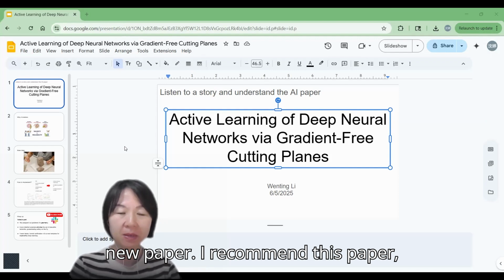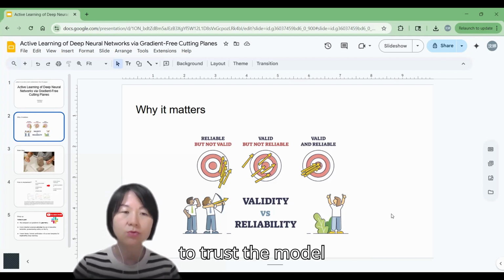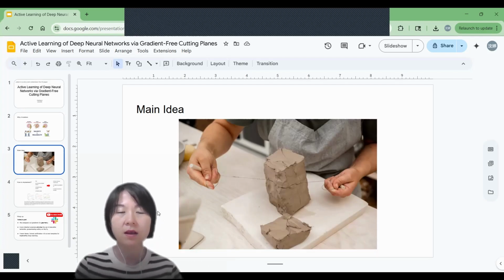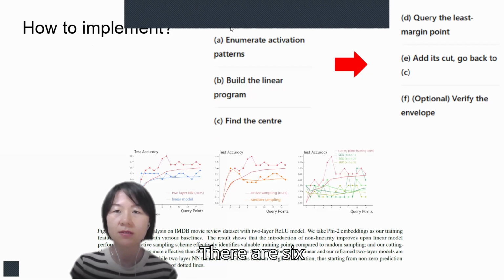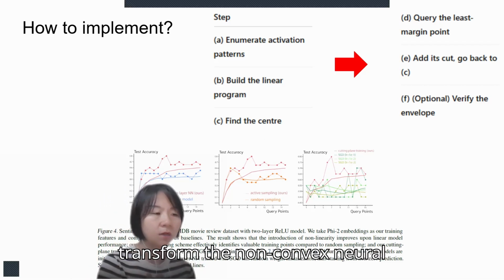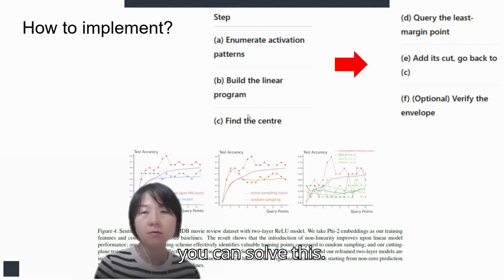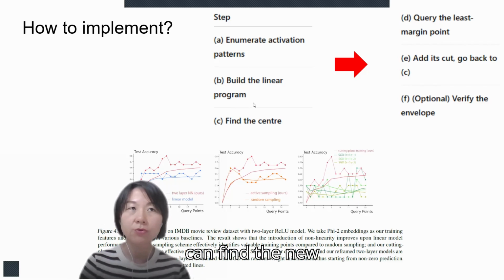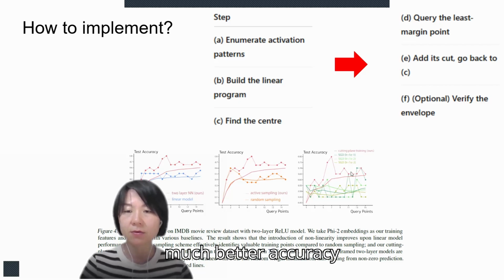Train Deep Nets without Gradients? – An excellent ICML paper Explained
🚀 Train Deep Nets without Gradients? – “Active Learning of Deep Neural Networks via Gradient-Free Cutting Planes” Explained

Unlock a brand-new way to teach neural networks that keeps them safe, label-efficient, and verifiable—perfect for self-driving cars, power-grid control, medicine and more. In this episode I unpack the 2024 paper “Active Learning of DNNs via Gradient-Free Cutting Planes” and show why slicing away bad models can beat sliding down gradients.

(Use the chapter bar or timestamps to jump around!)

Love trust-worthy AI, optimisation, or power-system tech?

Like the video if you learned something—YouTube shows it to more people.

We’re gathering researchers, engineers and students sharing datasets, grant calls, and novel ideas. Come say hi! ✨